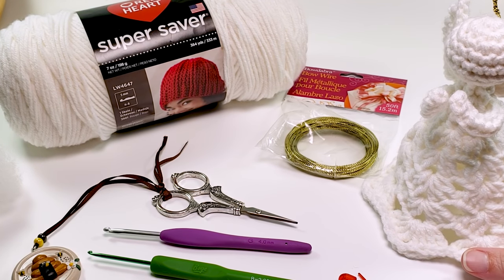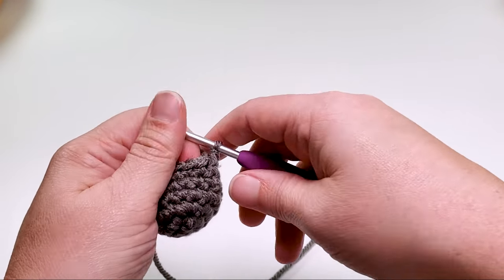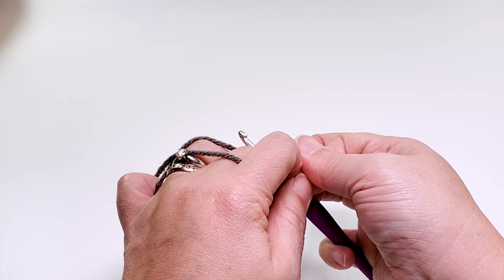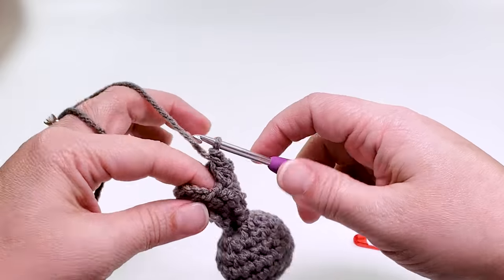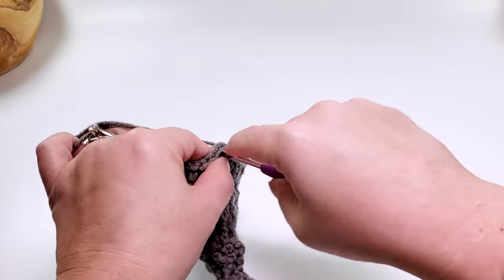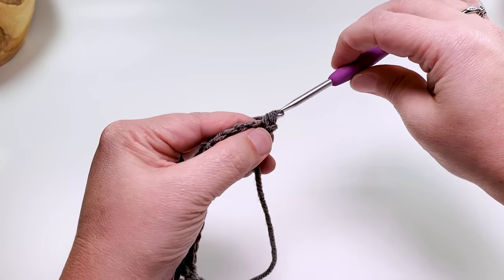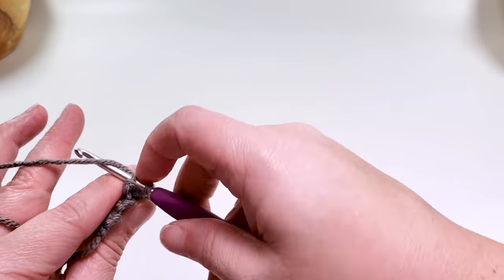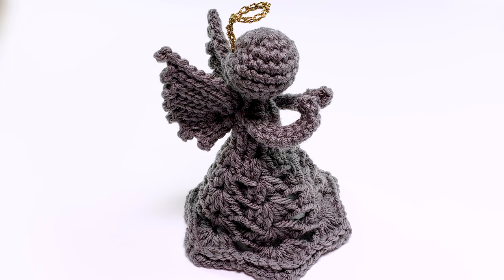Patience, A Crochet Angel Pattern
00:00 Introduction
01:20 Round 1
02:10 How to close the ring
02:40 Round 2
03:32 Round 3
04:32 Round 4-Round 6
04:50 Round 7
06:30 Stuff the head
07:20 Round 8
07:51 Round 9
09:13 Round 10
10:32 Round 11
12:30 Round 12
14:07 Round 13
15:23 Round 14
17:03 Round 15
18:10 Round 16
19:30 Round 17
20:16 Round 18
21:05 Round 19
21:42 Invisible Join
22:18 Arms
25:04 Wings
30:25 Attaching Wings
31:53 Halo

Gauge:

Not imperative but if your stitches have big spaces between them that you can see through you need to go down a hook size (or two) until you are crocheting a more solid fabric. Only a few rounds of the skirt are meant to have a more open appearance. All the top rounds are meant to be solid.

Finished Size
Approximately 7 inches tall and 5 inches wide (skirt diameter).

Notes:

This project is worked in continuous rounds. You will need to use a stitch marker so you do not lose your place.
Do not slip stitch to join at the end of rounds unless specified.
When joining with a sl st the sl st will not be included as a stitch in the row-end stitch totals.
Do not work into slip stitches unless specified.
When you work the sc2tog decreases work under the front loop only (it makes the stitch less thick).
Ch 3 at the beginning of a round counts as 1 dc.
Options - easily stitch the hands together to make your angel 'pray' or give her something to hold in her hands.
Add hair to her head if you'd like!
Stitch a bell under her skirt, or add a ribbon to her back (above her wings) to make her an ornament for your tree.
Add a handmade paper (or plastic) cone under her skirt to help her stay in shape on the top of your Christmas Tree.

Thank you for taking the time to watch my video. Have a lovely day :)
Rhondda

Music used in this video was selected and requires no attribution.